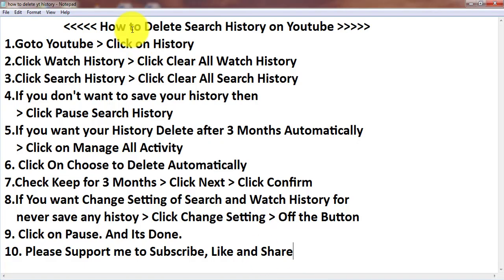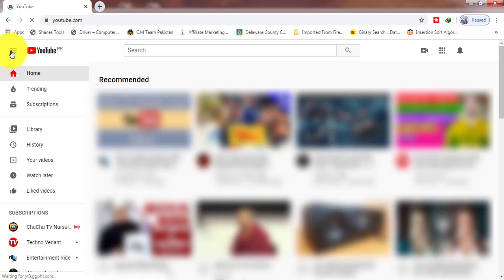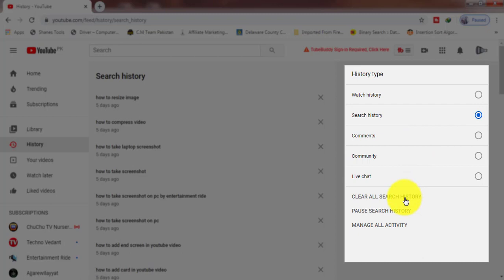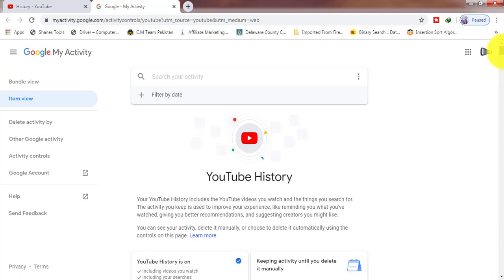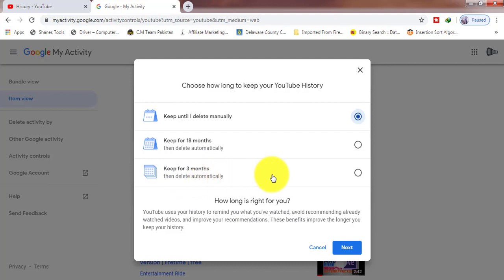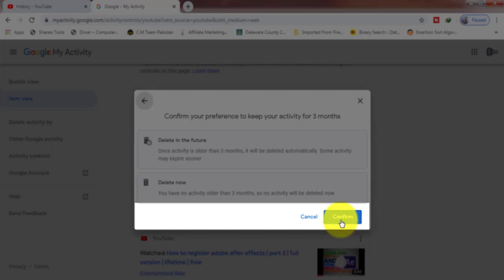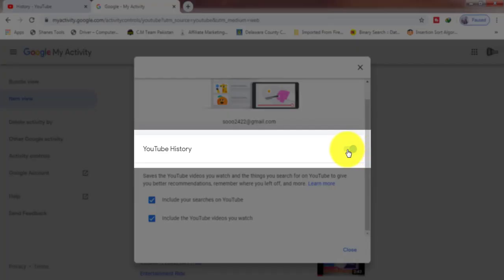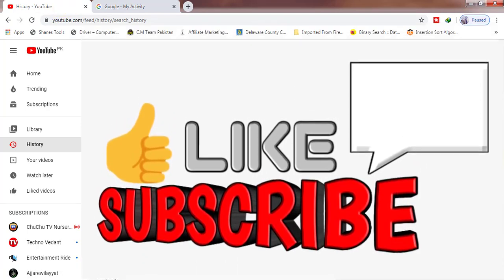How To Delete /Pause your Youtube search/ Watch History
How to delete or clear search history on youtube or pc or in jio phone as peoples know about in laptop   but search history 2020. It’s Easy to do this because you guys don’t want to show your search history with someone that’s why this thing might help you to solve this issue for you.